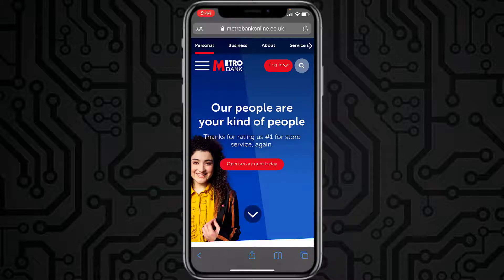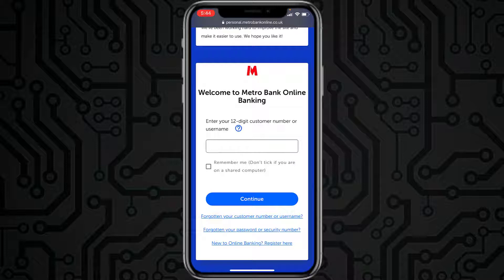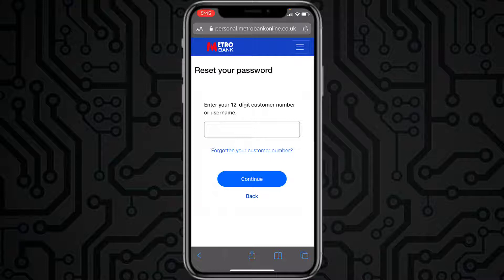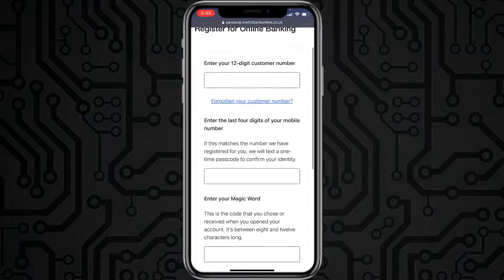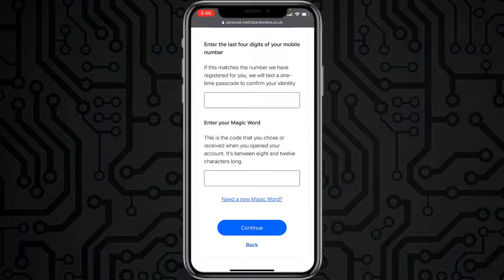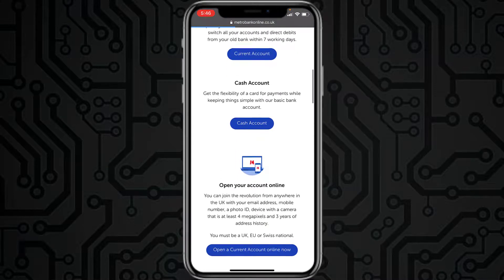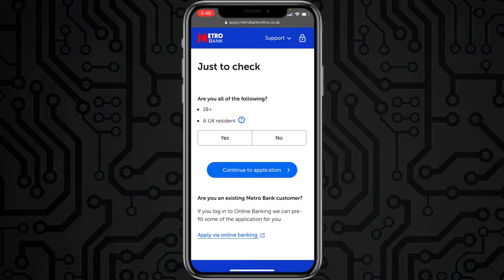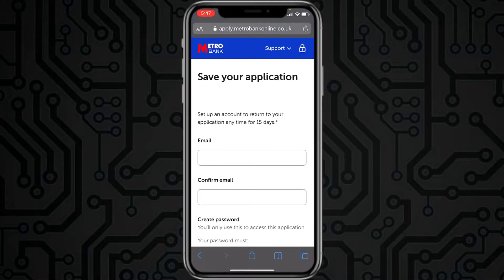Metro Bank Online Banking Guide | Login , Register , Reset Password, Open Account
Want to use the online services of metro bank?
In this video i will guide you in quick easy steps to login, register/enroll, open account and reset password of your Metro banks online banking/mobile banking account from a mobile device.